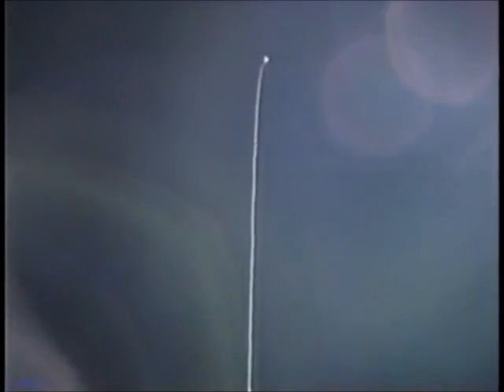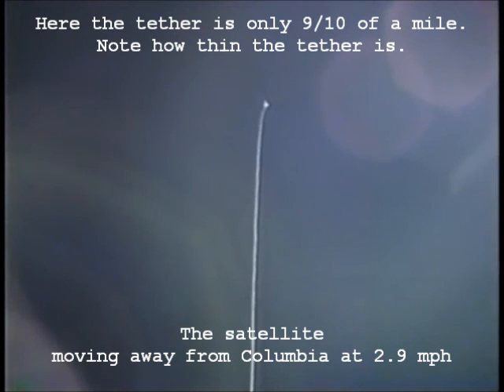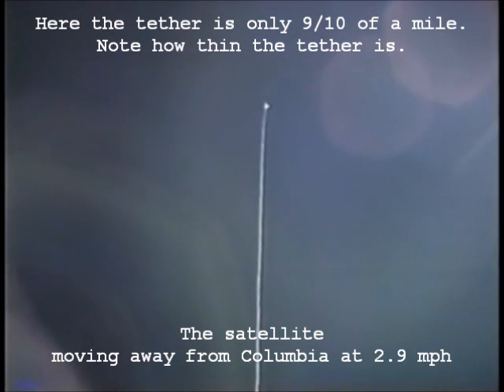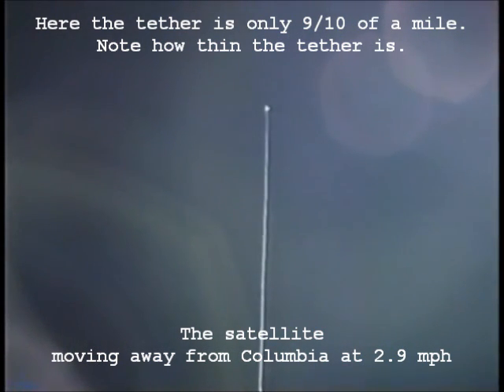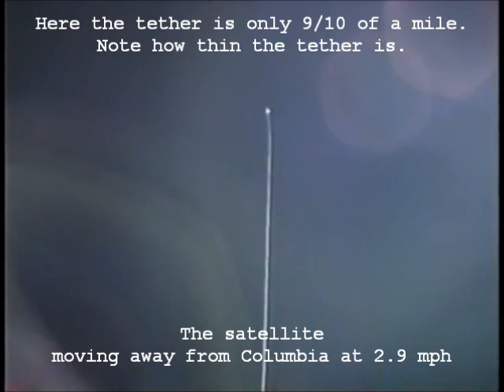NASA STS-75 TETHER SATELLITE BEING DEPLOYED 2.9 MPH 0.9 MILES LONG 2/25/1996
Full color photography. Narrated by Houston Ground Control.

What tether ufo believers do not understand is that what they believe are objects are zoomed out-of-focus spherical shaped  blurs or distortions (mimicking the lense's parabolic mirror) of small illuminated close objects that are 10-25% the size of what they see, many of which are non-spherical and spinning (causing the light pulsation effect) and not directly measurable by the 12 mile tether in the background which is overexposed to the extent that it appears 50,000x times thicker (500 meters thick) than it actually is (less than one centimeter in diameter) causing the optical illusion of objects passing behind it.

OK take a breath.

If you are in pursuit of the truth learn how this camera and it's unique lens work causing small close objects to mimic it's lense's parabolic mirror shape (spherical with a dark iris center) magnifying low light objects. It is only then that you will be able to properly interpret this footage and how this camera's zoom lens works.

In the un-zoomed segments of this footage the particles being much more in focus are a much closer representation of their actual size. If you look closely you can also see some of them spinning which causes the light pulsation effect.

The camera being used is a vidicon, with an image intensifier circuit and uses  a "catadioptric" lens.
A catadioptric optical system is one where refraction and reflection are combined in an optical system, usually via lenses (dioptrics) and curved mirrors (catoptrics).
A lens utilizing a catadioptric system reduces it's necessary length to 1/3 making it more versatile and compact.

In my Rod Serling Twilight Zone voice: "There are things which separate reality from illusion. Here we have quite literally a dividing line in the sky."

Footage is property of NASA.
Footage is used for non-profit educational and scientific purposes